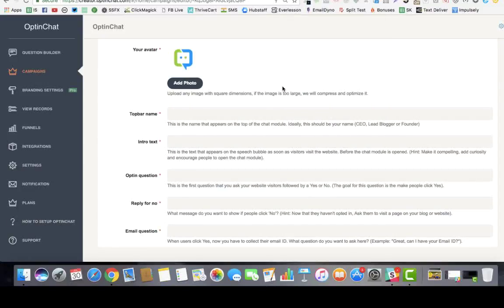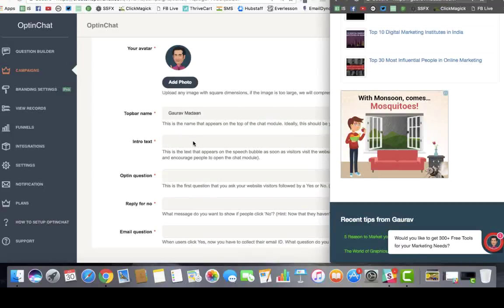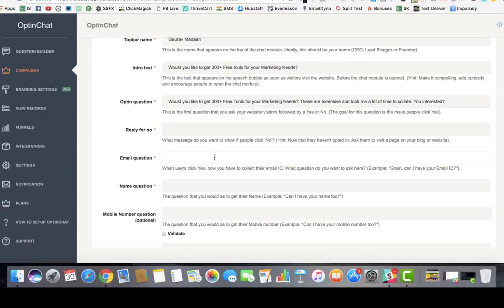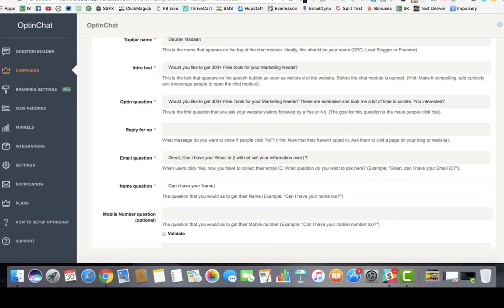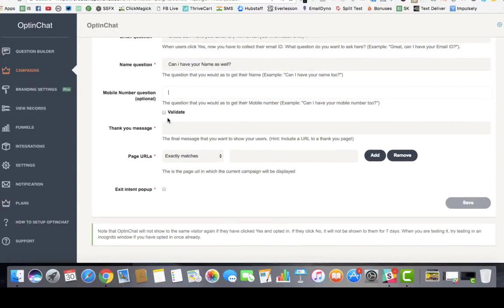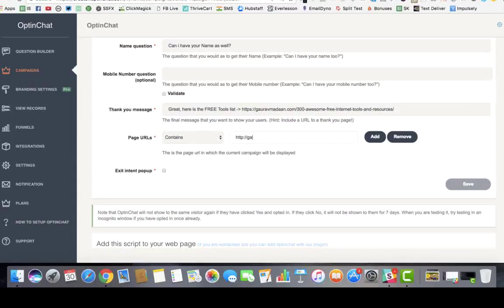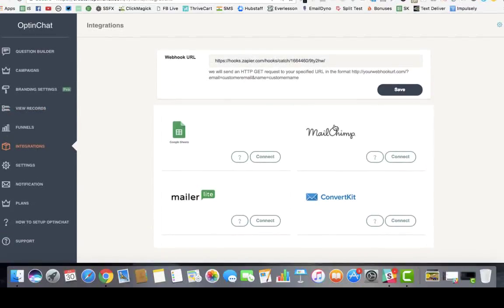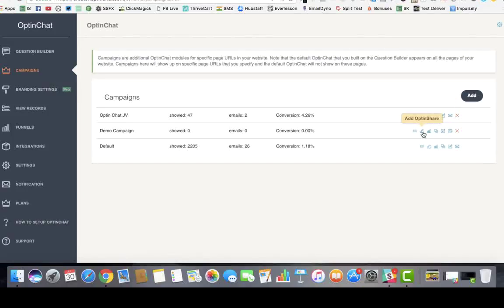OptinChat (INSIDE VIDEO)